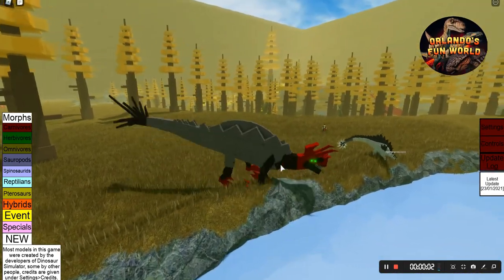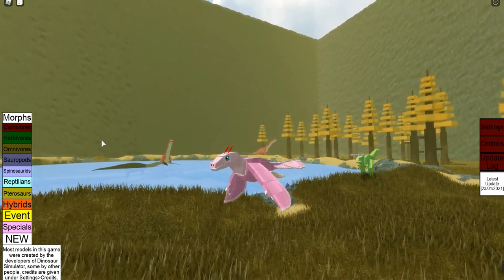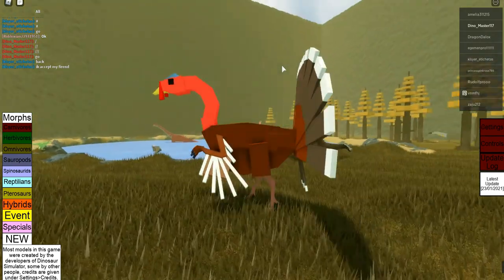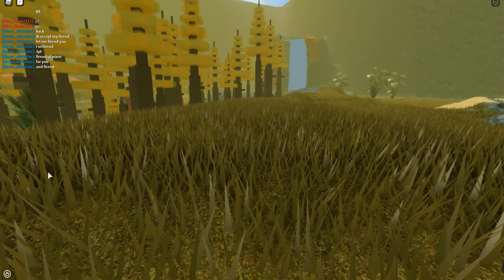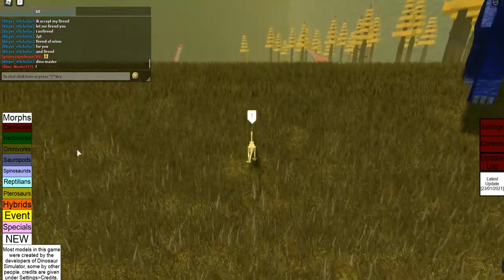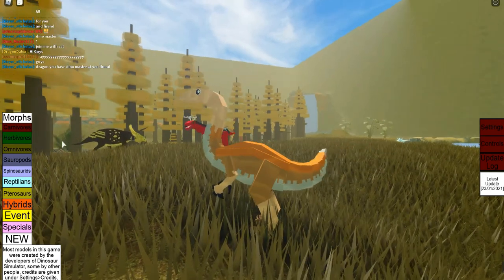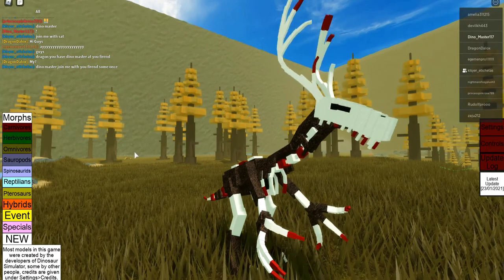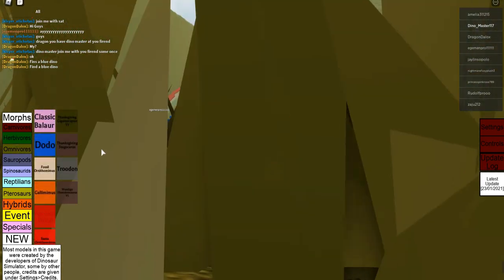DINOSAUR TESTING 1,2,3 - ALL OMNIVORES!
Hi Guys, Today I am shwoing you all the omnivores in this game.